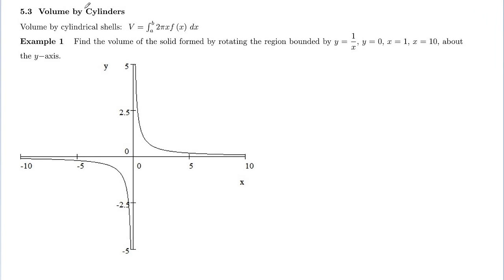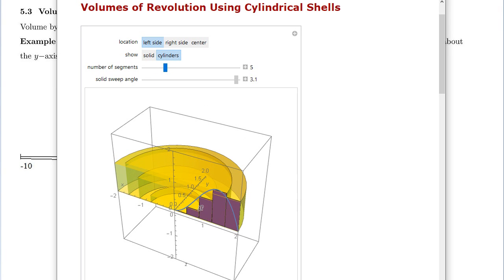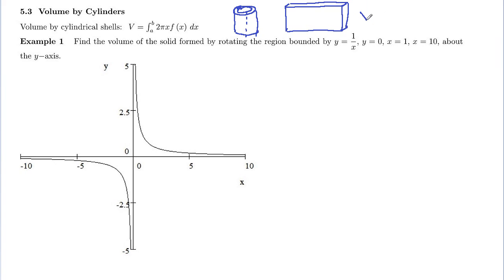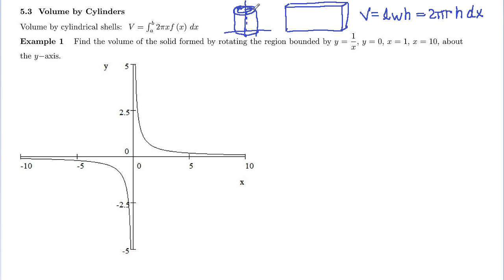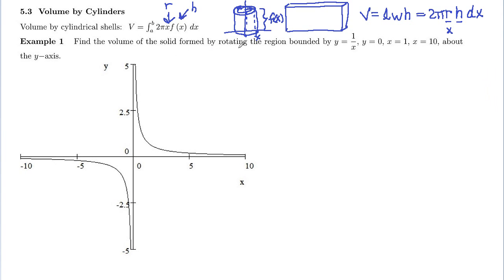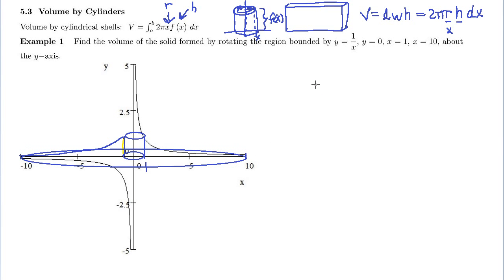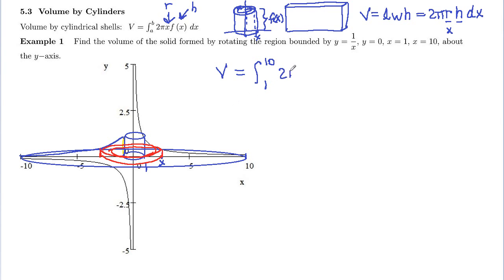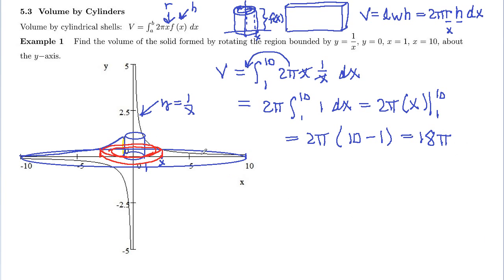Math 147 Section 5.3 Example 1